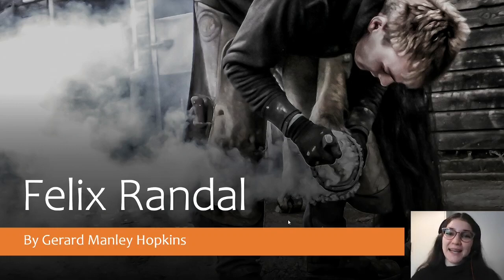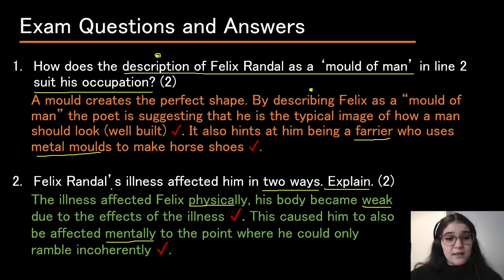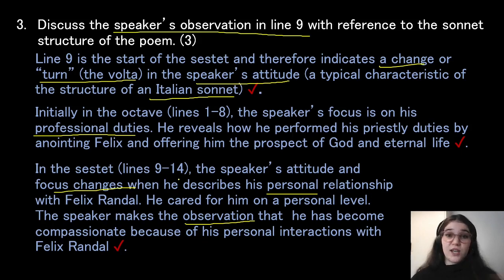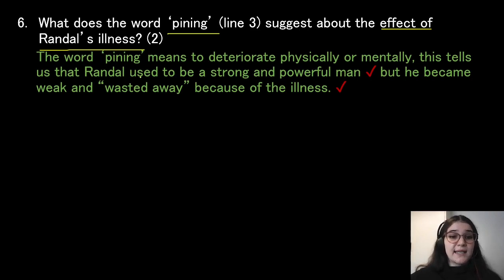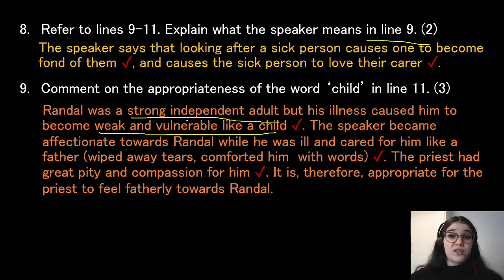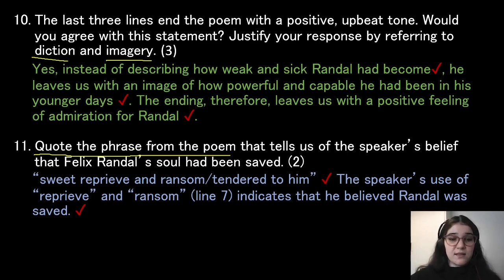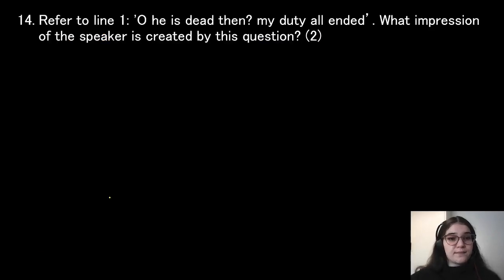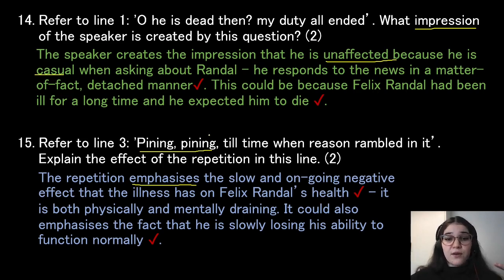FELIX RANDAL by Gerard Manley Hopkins EXAM QUESTIONS & ANSWERS! 🐴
Get full marks for the poetry section of your exam!
In this video we will look at exam questions and answers for the poem Felix Randal by Gerard Manley Hopkins. ✝️ You can use this video to help prepare you for your matric English exams!